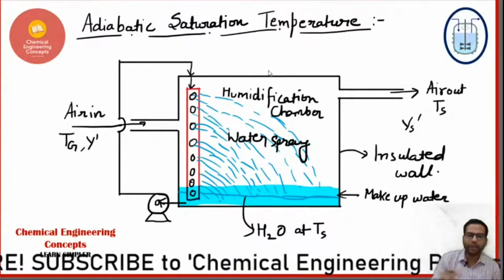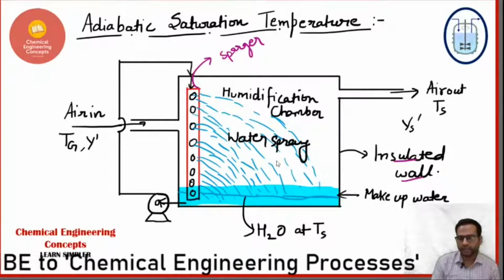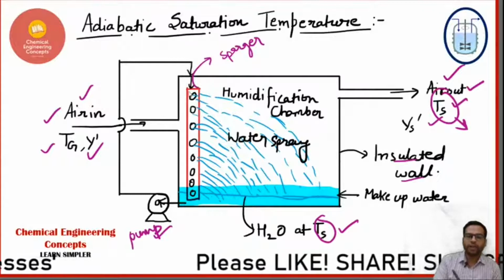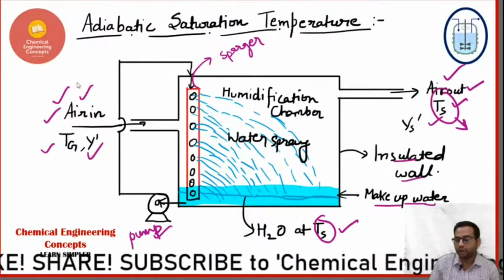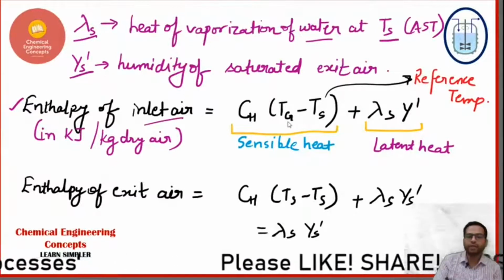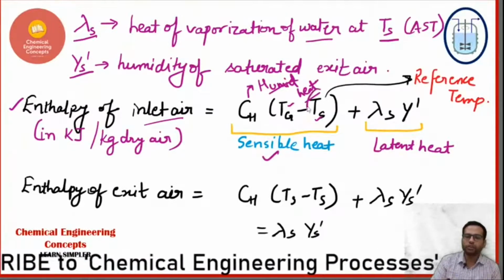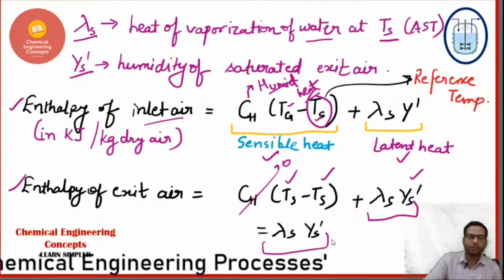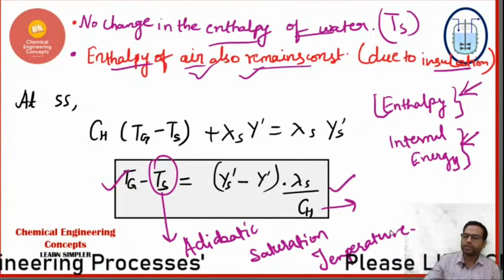What is Adiabatic Saturation Temperature? Humidification & Dehumidification || Mass Transfer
Adiabatic saturation temperature is defined as that temperature at which water, by evaporating into air, can bring the air to saturation at the same temperature adiabatically. An adiabatic saturator is a device using which one can measure theoretically the adiabatic saturation temperature of air.

The adiabatic saturation process is not practical. To determine the absolute and relative humidity of air, a more practical approach is to use a thermometer whose bulb is covered with a cotton wick saturated with water and to blow air over the wick.